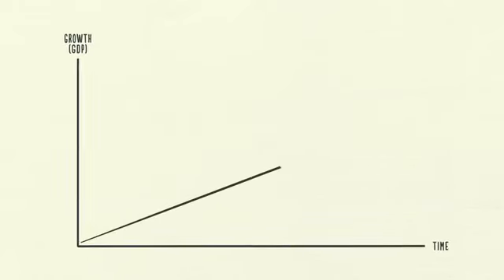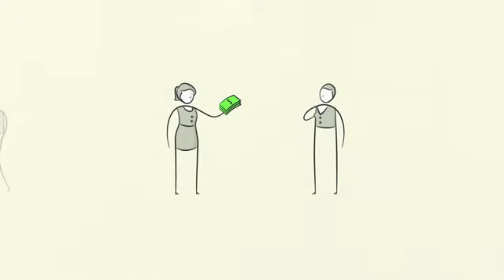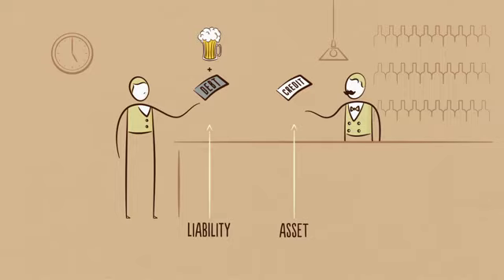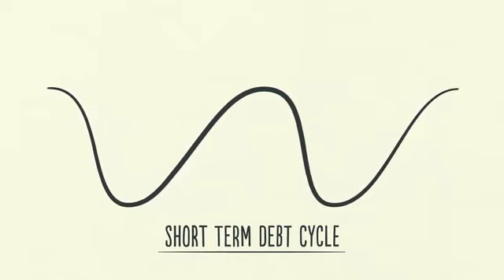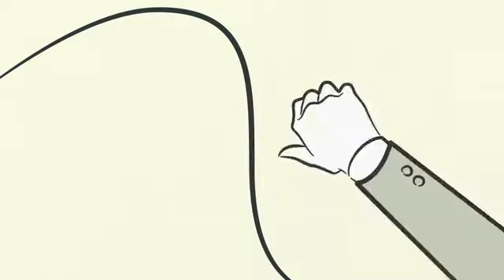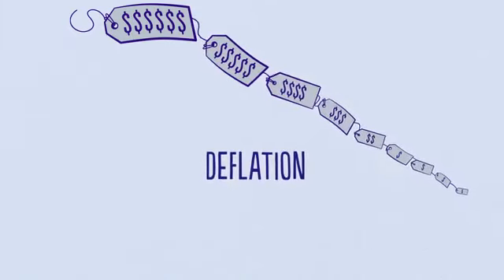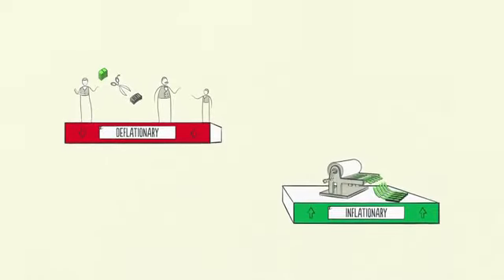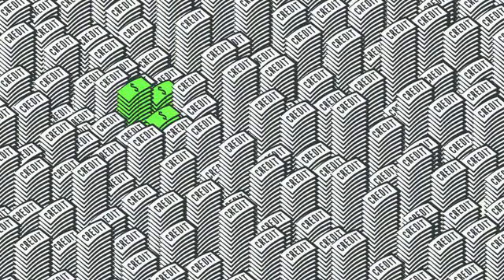How The Economic Machine Works by Ray Dalio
Ray Dalio economic machine helps everyone as investors and citizens.
Watching is a worthwhile 30 minutes investment.